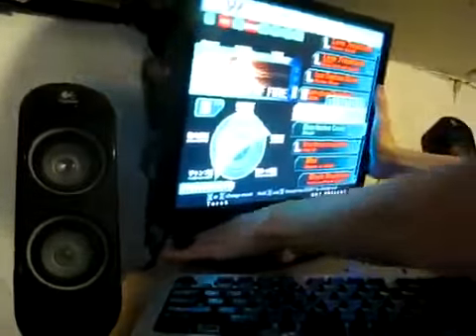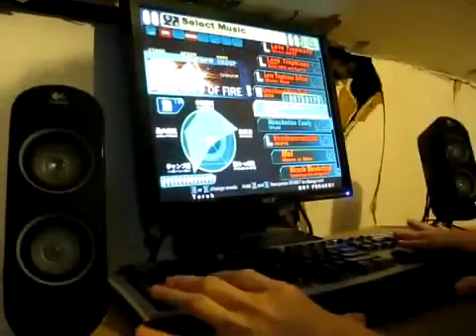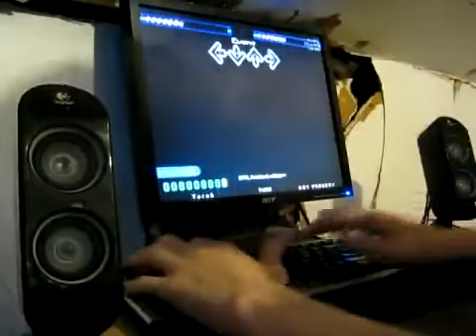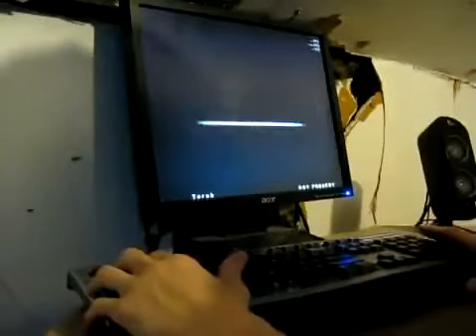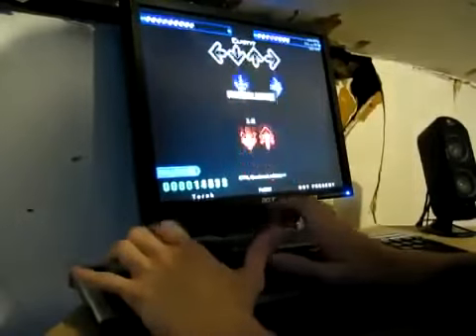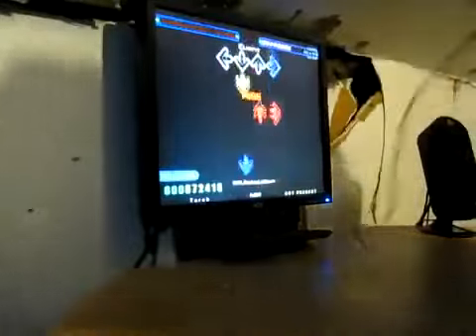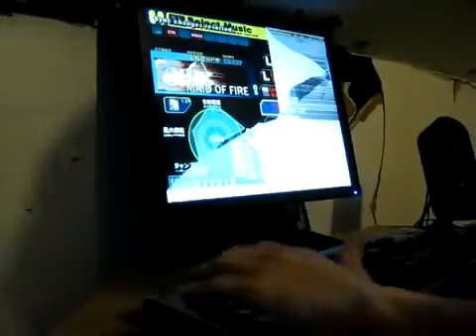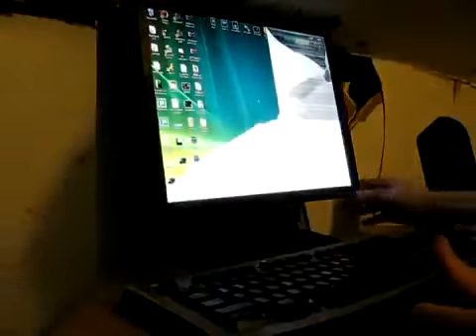Emo nerd smashes his room TeRa Mad of Fire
osu!